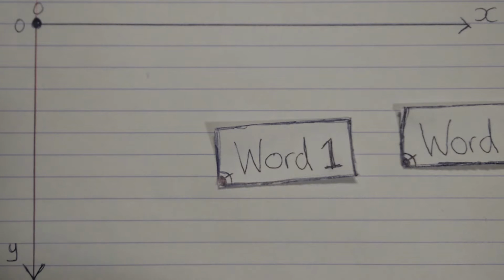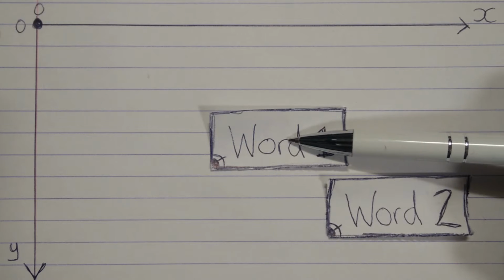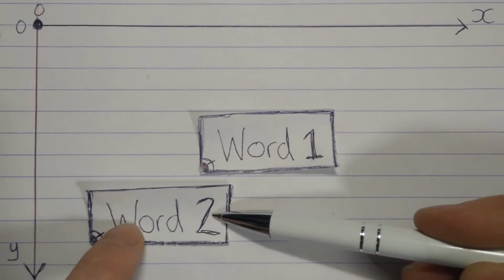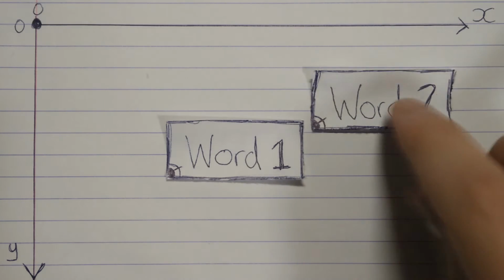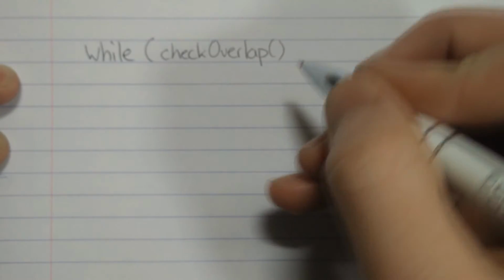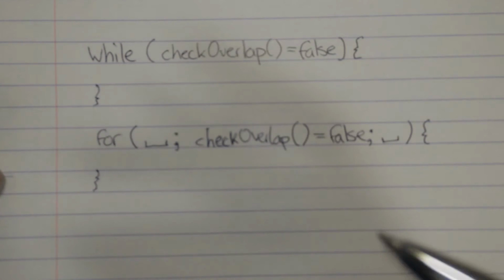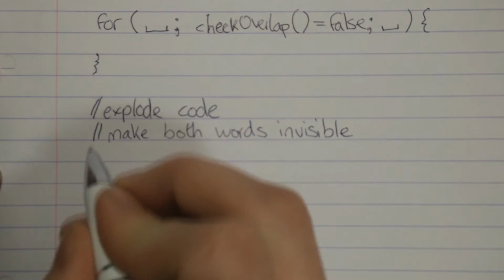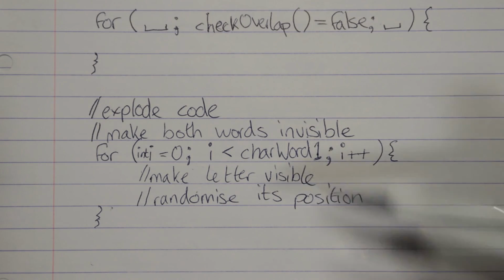"Word Collider" Tutorial/Explanation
A walk through of the concepts behind the "Word Collider" project.